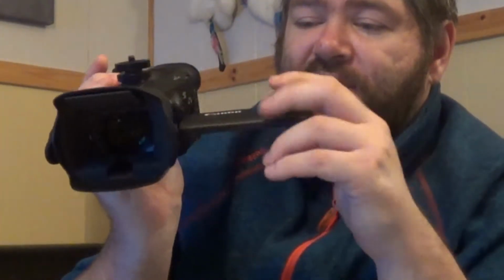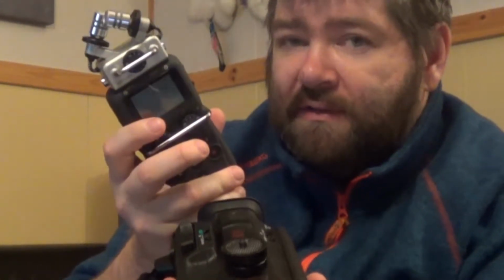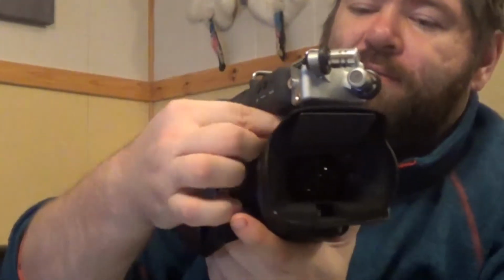Canon Legria HF 30 and Zoom H5 first look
I am testing out my Canon Legria HF 30 together with my Zoom H5. Ray